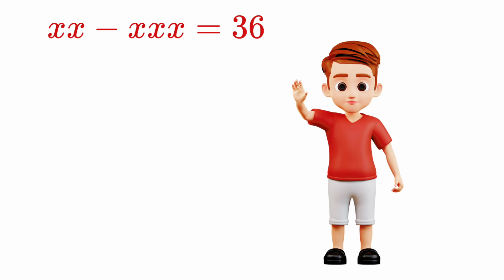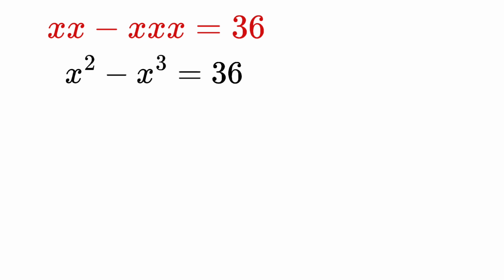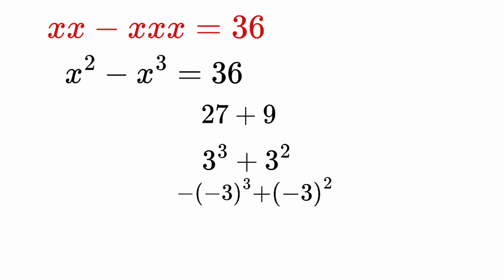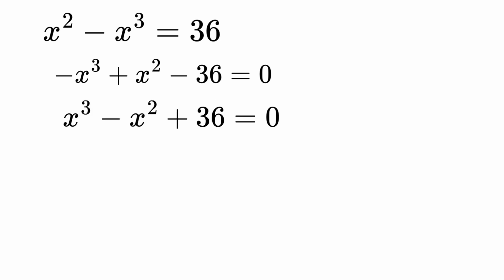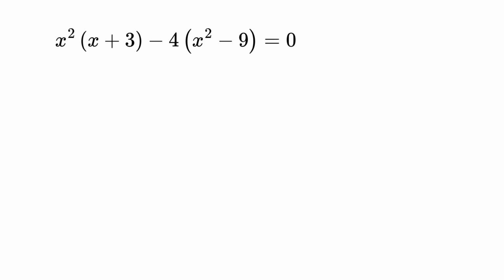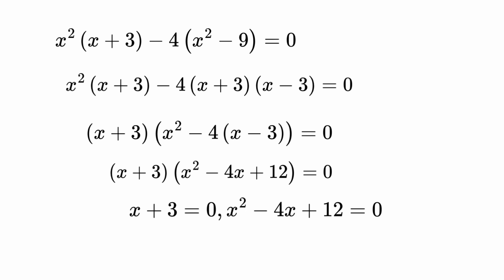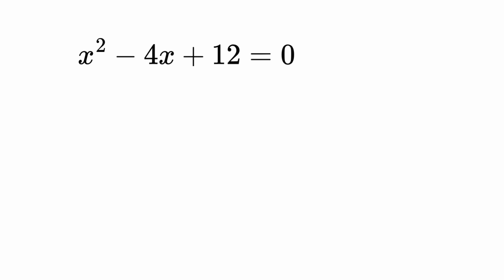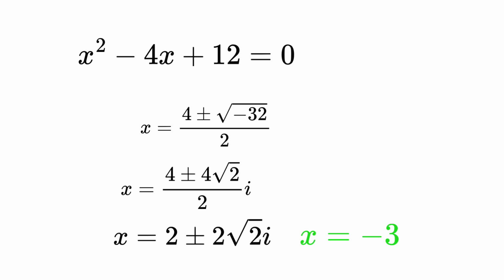Can You Solve This Harvard Entrance Exam Question ?🧠🧠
Welcome to another quick and smart math solution! 💥
In this video, we’ll solve the quadratic equation x² – 3x = 36 step-by-step in the easiest way possible.
You’ll learn how to factorize, find roots, and understand the logic behind every step — no calculator needed!
✨ Watch till the end to test your speed and accuracy!
💡 Perfect for students, competitive exams, and math lovers.
📚 Topics Covered:
How to solve x² – 3x = 36
Factorization method made easy
Quadratic equations shortcut
Algebra for beginners
solve x² – 3x = 36,
quadratic equation easy method,
factorization shortcut,
math tricks for students,
algebra easy explanation,
solve quadratic equations fast,
x square minus 3x equals 36 solution,
math challenge for beginners,
class 9 maths equation,
maths tricks in telugu,
simple algebra tutorial,
math shortcut tricks,
study tips for maths